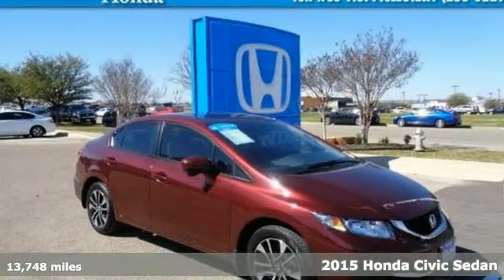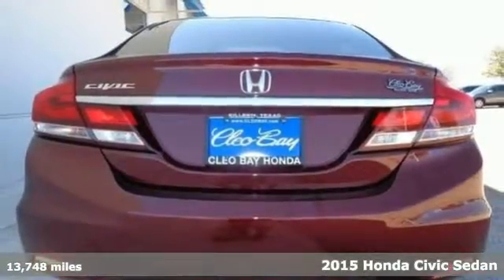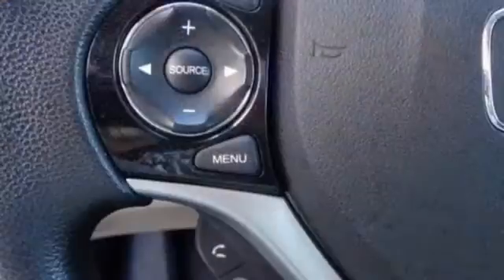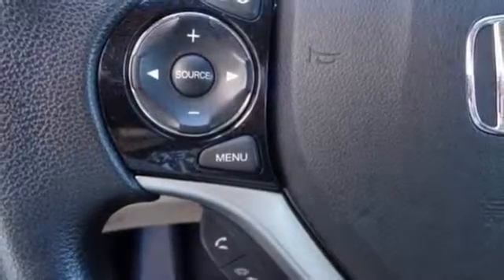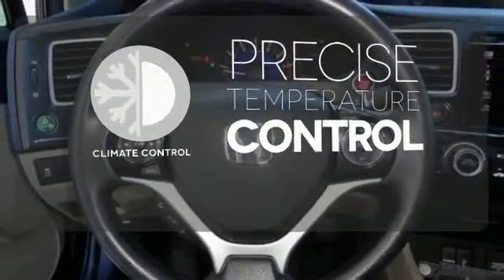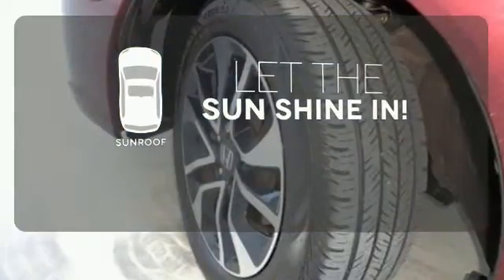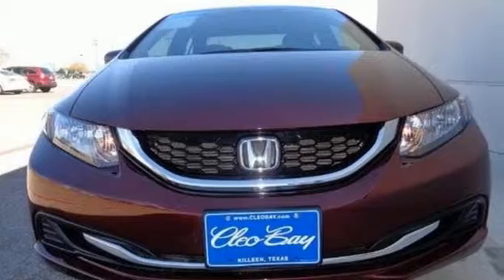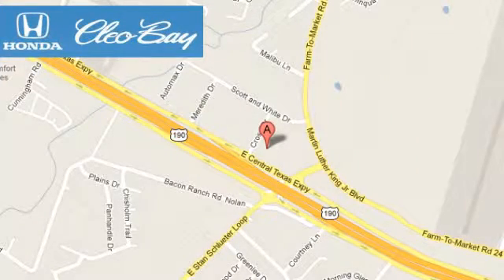2015 Honda Civic Sedan Killeen TX Austin, TX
Year: 2015
Make: Honda
Model: Civic Sedan
Trim: EX FWD
Engine: 4 Cyl - 1.8 L
Transmission: Variable
Color: Crimson Pearl
Interior: Tan
Mileage: 13748
Stock #: 6337A
VIN: 19XFB2F86FE057414
This 2015 Honda Civic Sedan EX will sell fast New Wiper Blades, Multi-Point Inspected, and State Inspection Completed Bluetooth, Multi-Point Inspection Save money at the pump knowing this Civic Sedan gets 39.0 MPG! Certified Please let us help you with Finding the ideal New, Used, or Certified vehicle.

Address:
3907 E Cen-Tex Expy